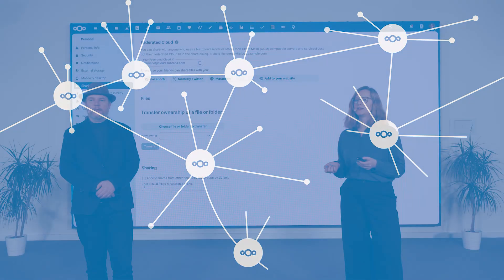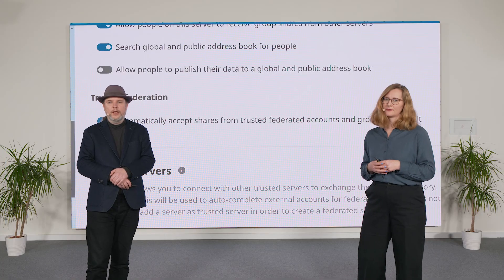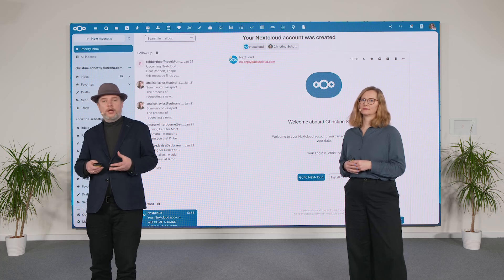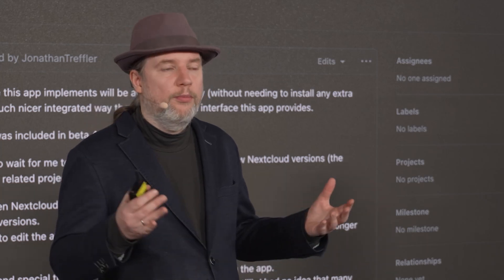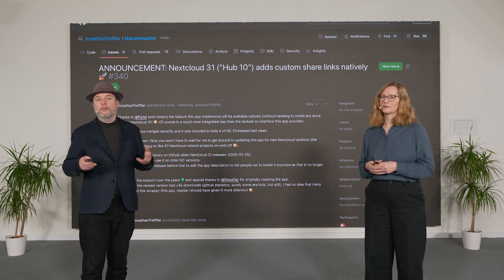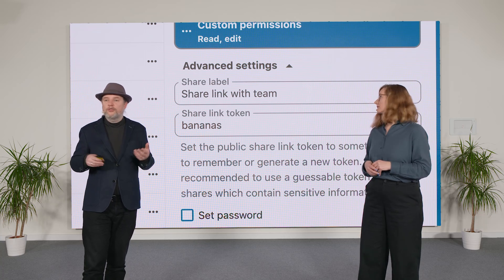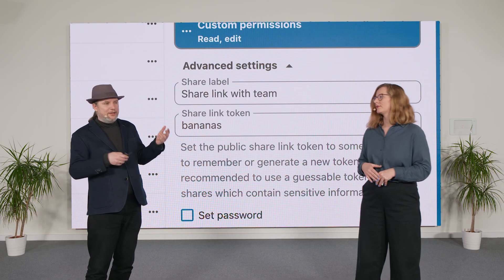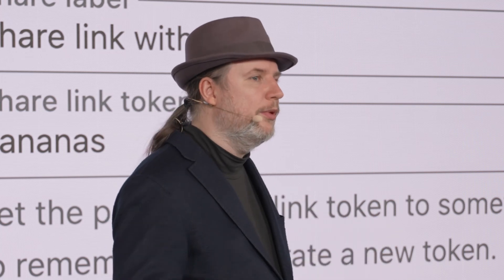Hub 10 Nextcloud Files: Federation, automated onboarding & smarter sharing links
Need to collaborate beyond your own Nextcloud server?

If you need to work with partner companies, other government departments, or friends and family on another server, Federation makes it easy.

With powerful new features in Nextcloud Hub 10, you can share and collaborate smoothly, smartly, and more securely than ever, even beyond your own server.

🌐 Use your Federated Cloud ID to easily connect with external servers.
🤝 Auto-accept sharing from trusted servers: fewer clicks while maintaining control.
📩 Supercharge your onboarding by automatically sending onboarding emails from the CLI.
🤭 Customize your share links for easy identification (and some fun!).
💪 And even more community apps: from Collectives to right-click menus, open source wins again.

Want more from your cloud than Big Tech's locked-in features? Nextcloud puts digital sovereignty and privacy first, and enables users with community-powered innovation.

📍 Online livestream